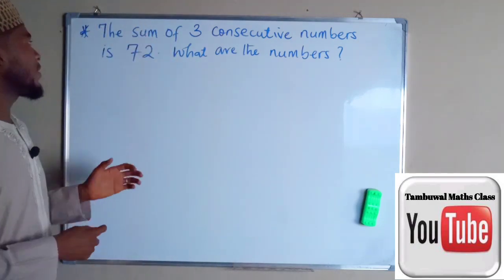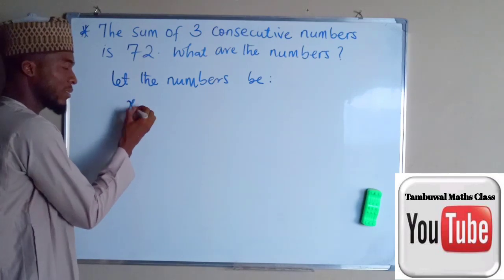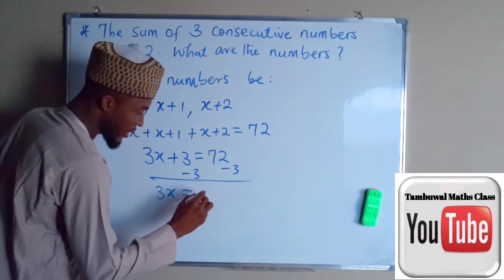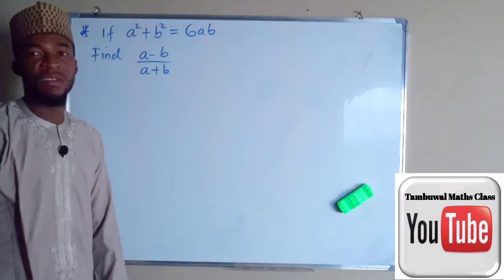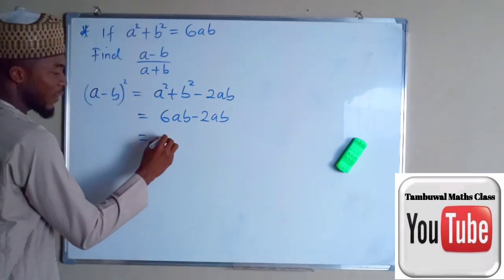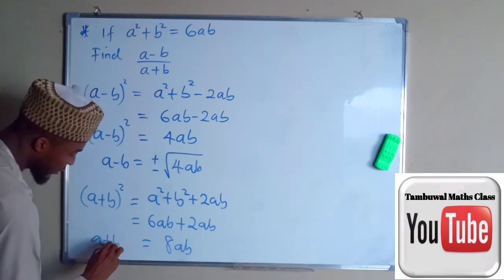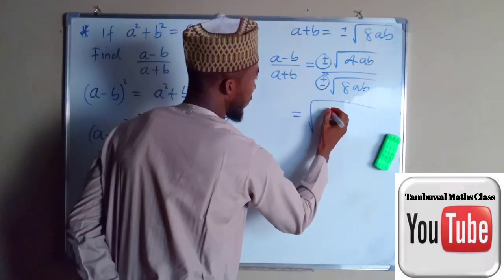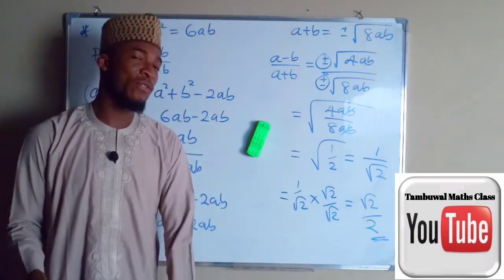Brain Teaser | Sum of Consecutive Numbers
Brain Teasing questions to refresh brain